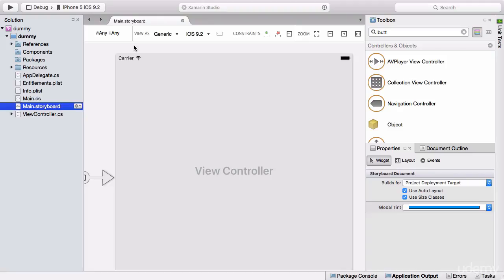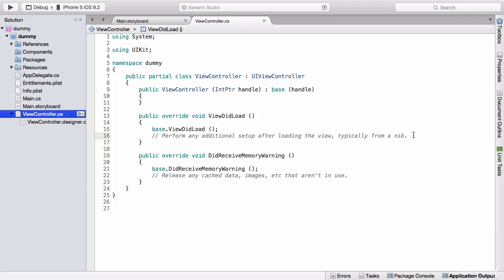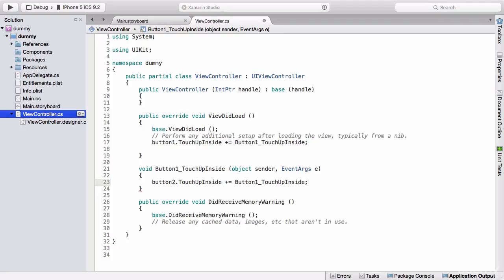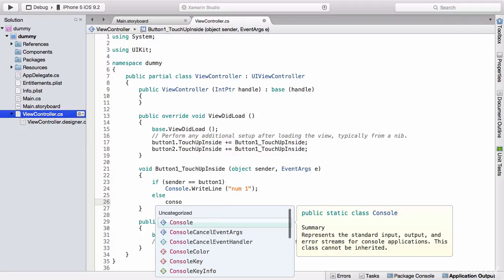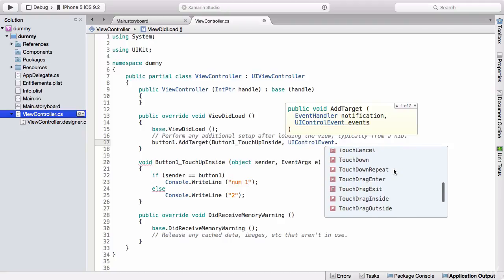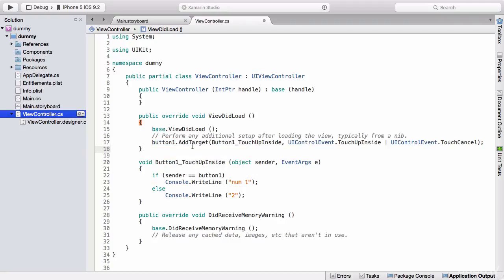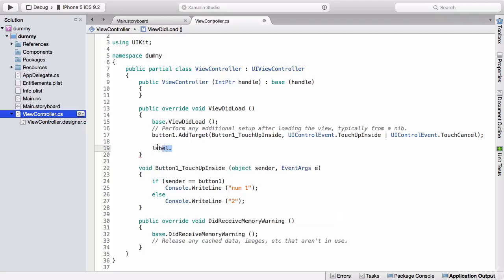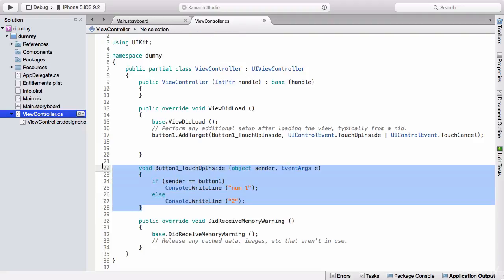09#2 Events in Xamarin iOS